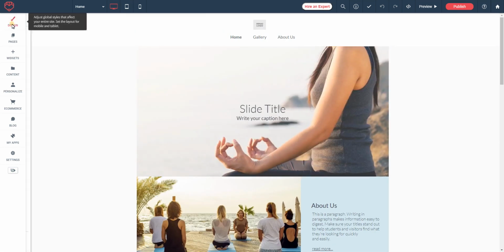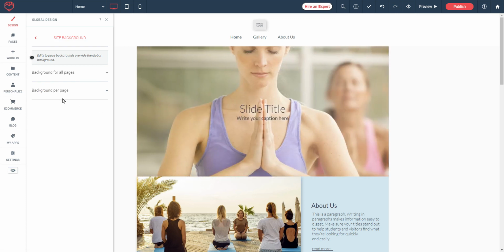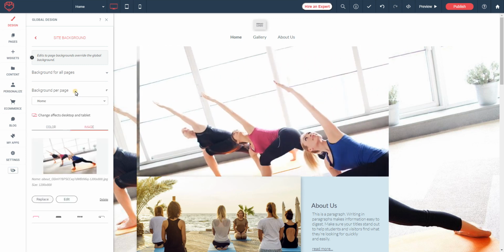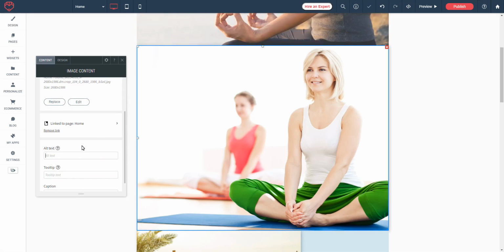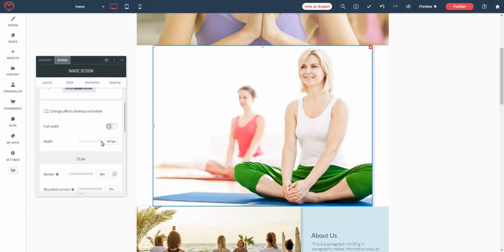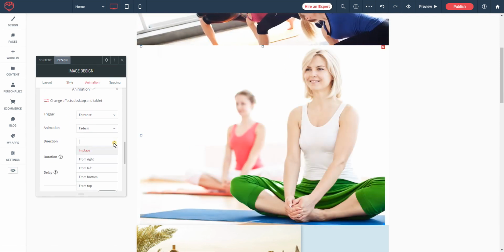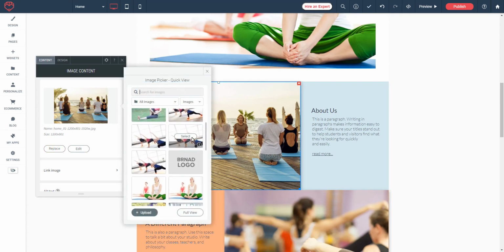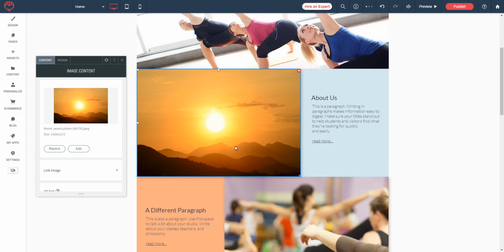Tailor Brands Website Builder - Images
Tailor Brands website builder and how to add and modify images.
The tutorial includes configuring the image global settings, adding images via the image widget, animation, etc as well as resizing and compressing images.